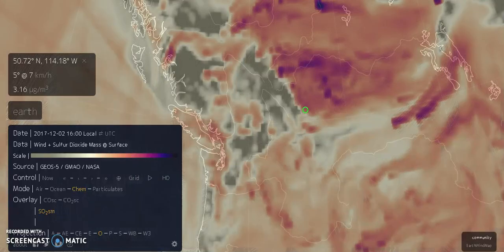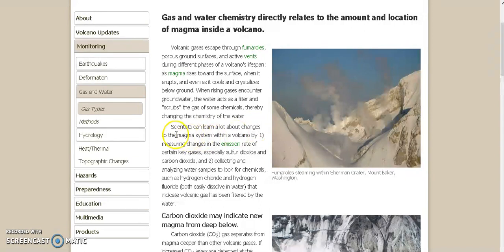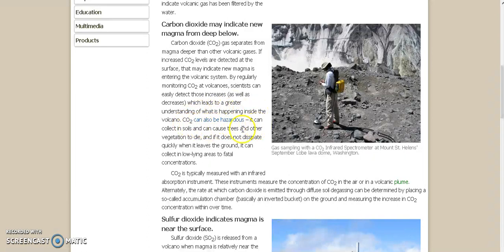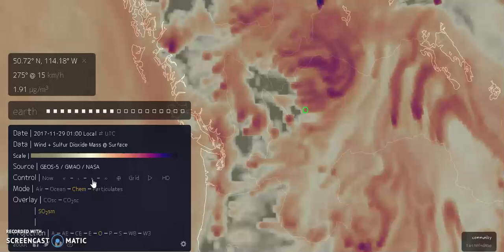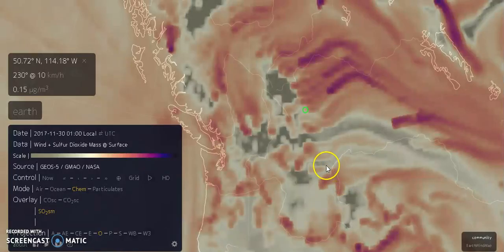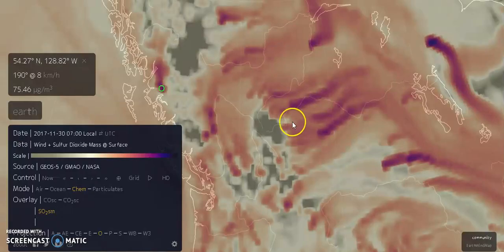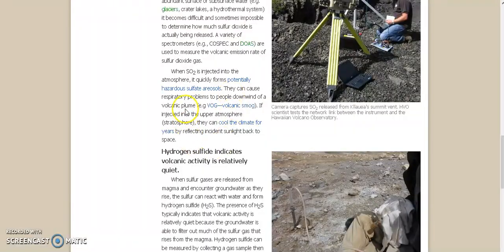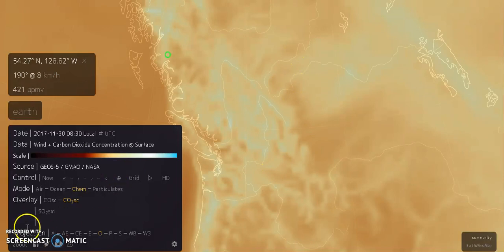Some Info Regarding Yellowstone and SO2 Emissions: For Tomorrow's Video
I am going to upload a video tomorrow night showing some concerning changes in the SO2 emissions using satellite imagery. Just uploaded this video for some info about those gases because. God bless!

-Wanna see gas emissions? Goto

I have seismic and uplift data for Yellowstone (isthisthingon.org has an archive that is better), Three Sisters (goes back to 8/26/17), Mt. Hood (goes back to 8/1/17), Mt. Shasta (goes back to 8/26/17), Mt. Rainier (goes back to 7/30/17), and Long Valley caldera (goes back to 7/30/17). IF YOU DO NOT receive a reply within 4 days, please leave a comment for me on one of my videos and resend the email. -Resources: - ANSS Stations and Plots -USGS Volcanoes (Simply select your volcano at the top of the page and then click monitoring. Can monitor tilt, seismographs, gps uplift, etc) -Mt. Pinatubo Publication -Pacific NW Seismographs -Pacific NW Spectrograms -Montana Tech Seismographs (LKWY is 7th from the bottom.) -University of Utah Seismographs (Their graphs no longer read low-frequency events. Montana Tech graphs are the only graphs left in the area that can.) -LKWY (Lake Yellowstone) LHZ seismograph -Yellowstone Seismograph Daily plus Archive (Uses University of Utah seismographs; great tool nonetheless) -Old Faithful Live Webcam -USGS Earthquakes (Scroll down and click “earthquakes” then click” earthquake catalog”, amazing tool) -UNAVCO Borehole Strainmeters (click on plots; includes spectrograms; data is for previous day; Yellowstone stations: B206, B207, B208, B944, and B950) -UNAVCO Tilt Meters (some in the Long Valley caldera area) -GSN Heliplots -USGS Heliplots (goto where you want, click “earth”, click “chem” mode, click SO2sm to see sulfur dioxide ground emissions) All my videos are for non-profit educational research purposes (I get no money and give credit where required) therefore protected under Section 107 of 1976 copyright law: "Copyright Disclaimer Under Section 107 of the Copyright Act 1976, allowance is made for "fair use" for purposes such as criticism, comment, news reporting, teaching, scholarship, and research.